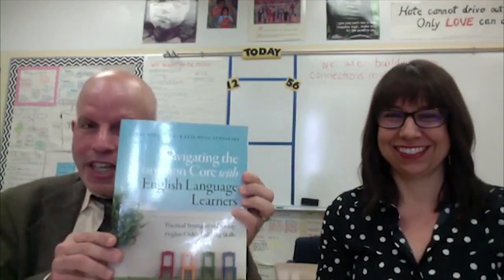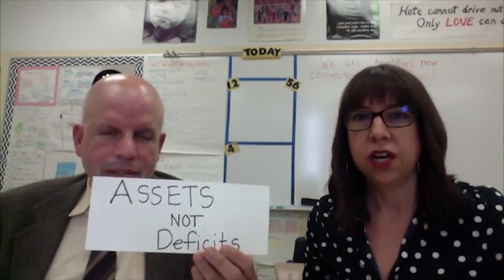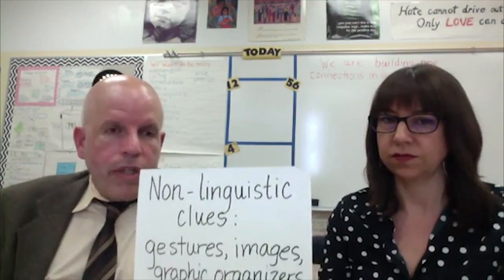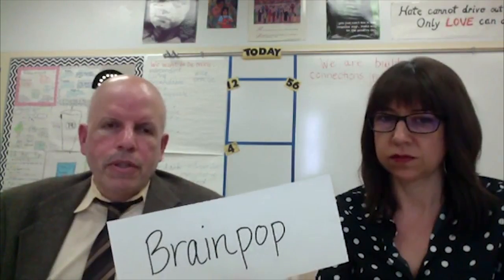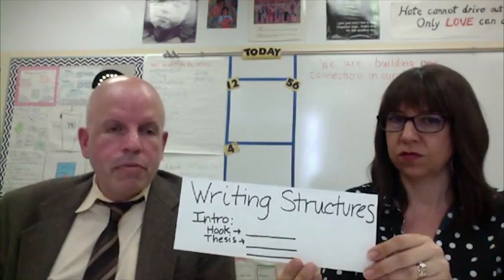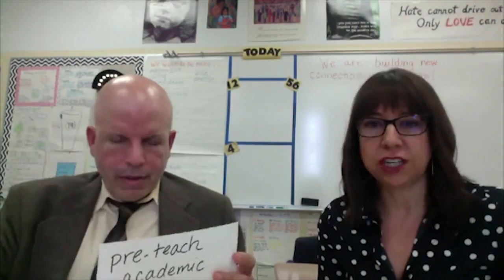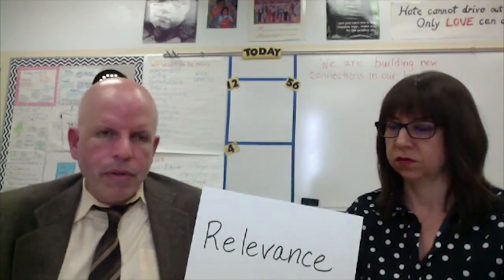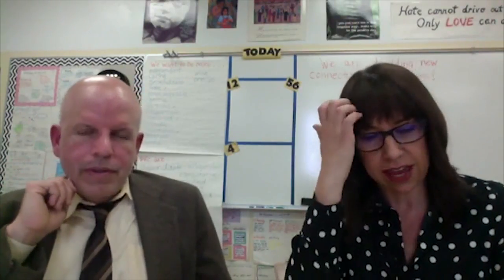Instructional Strategies for an ‘ELL Teacher's Toolbox’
What are the best ways to practically support English-language learners in the classroom? Larry Ferlazzo, who writes the Classroom Q&A blog for Education Week Teacher, and educator Katie Hull Sypnieski share their teacher-tested tips for student instruction and motivation.